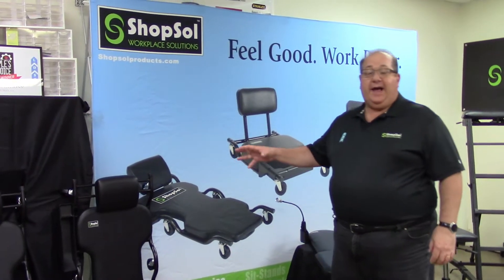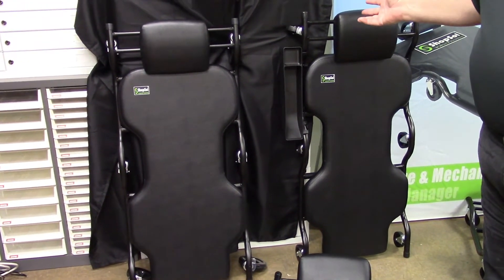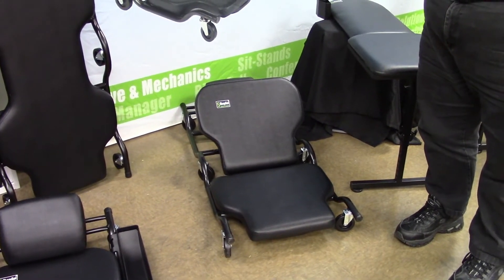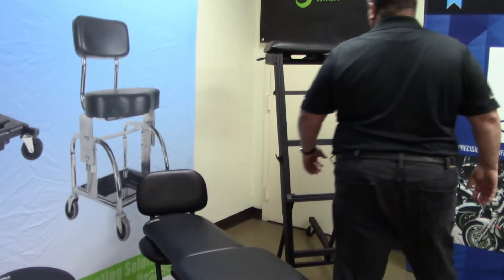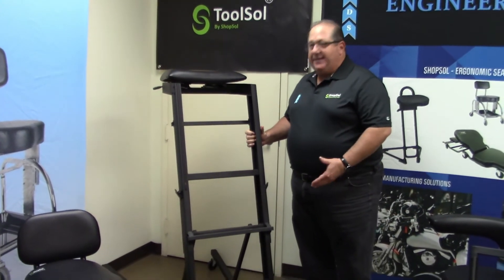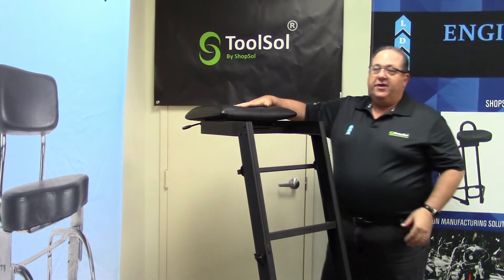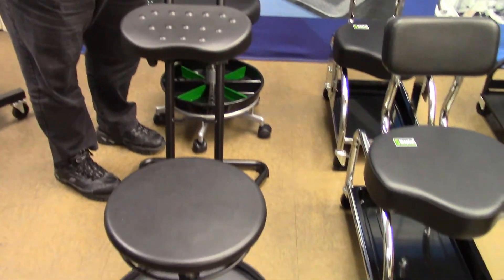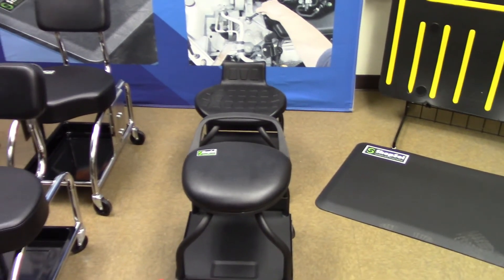SHOPSOL - ERGONOMIC SEATING SOLUTIONS - BY LDS INDUSTRIES